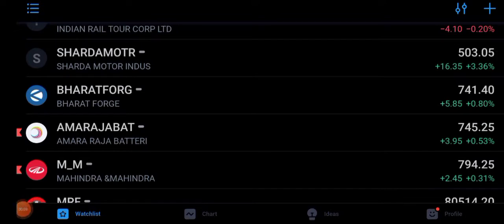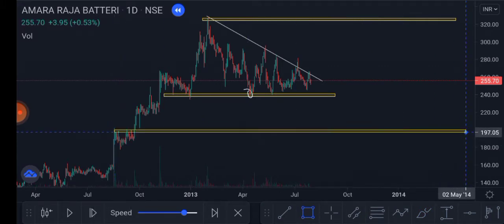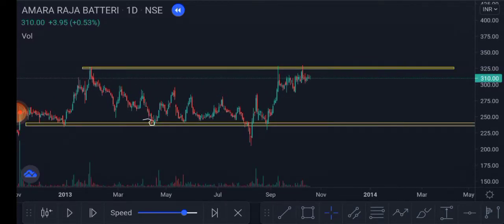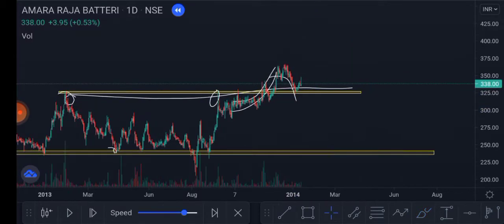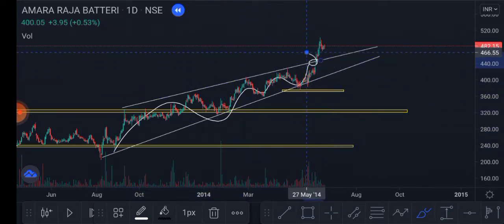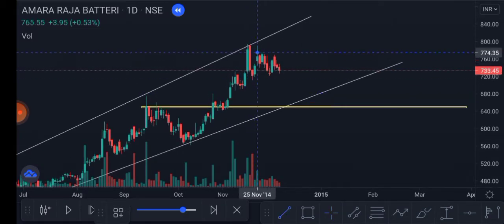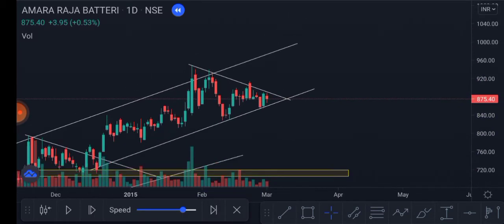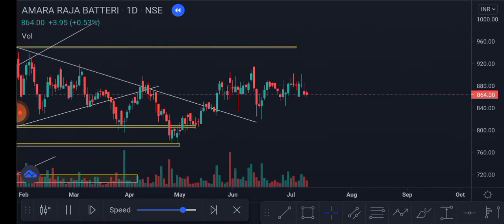WILL SUPPORT RESISTANCE WORK 🤔 || BACK TESTING SERIES 📈